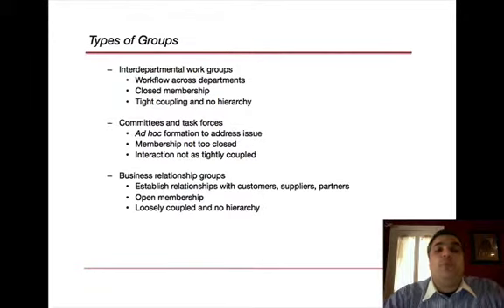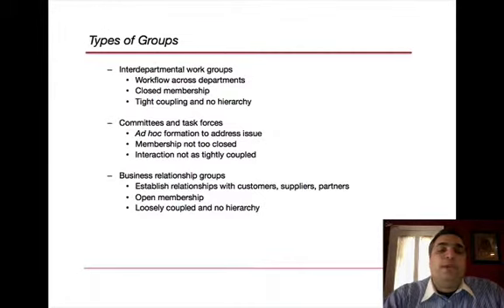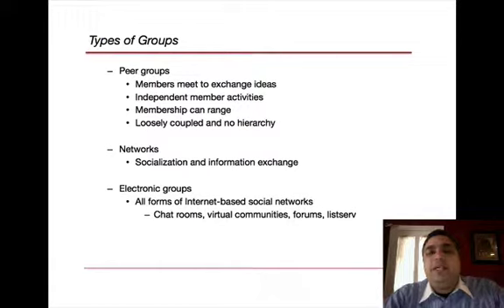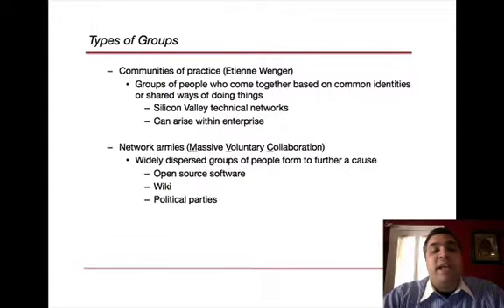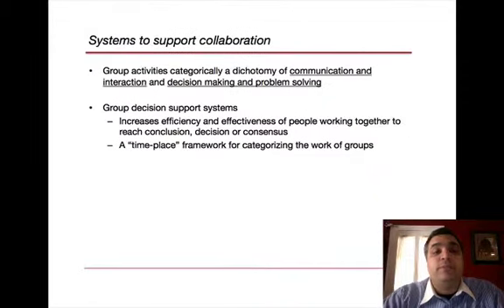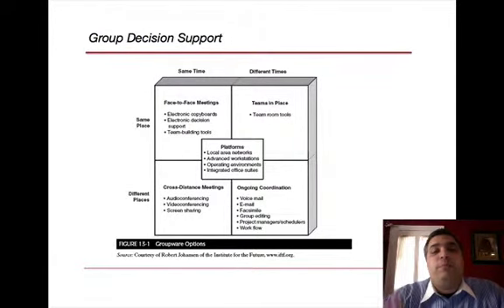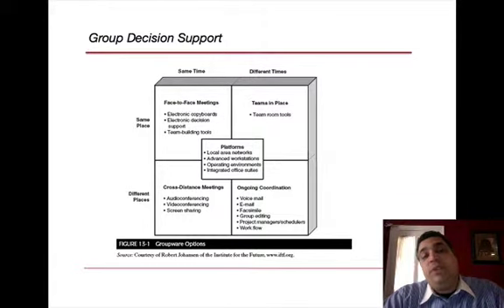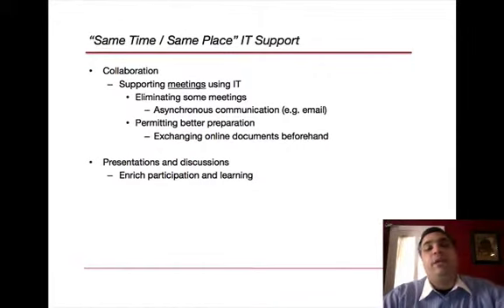IT240 Module 13.1 Part 2 - Hofstra Info Sys Res Mgt